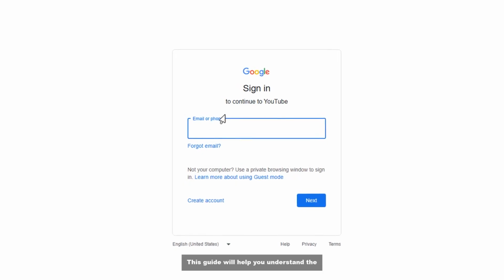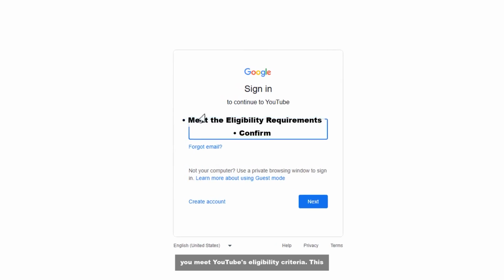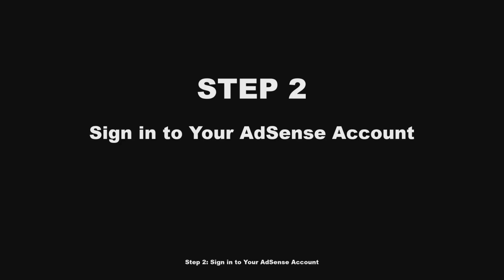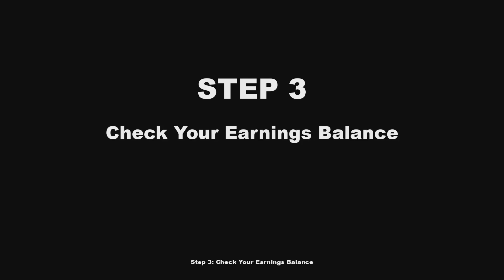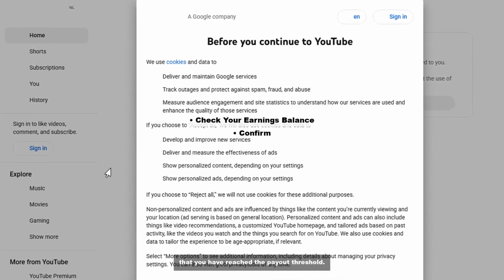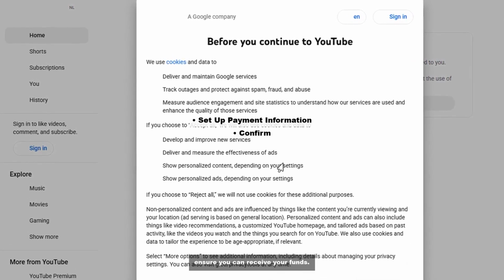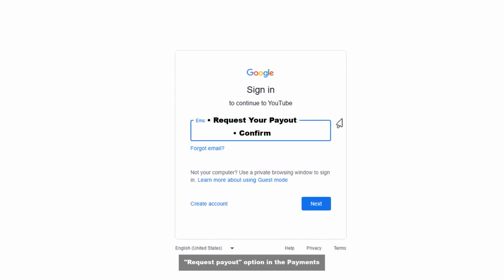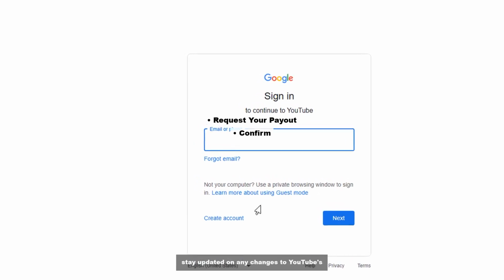How To Request Payouts On YouTube 2026 (EASY GUIDE)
In this video, we will show you how to request payouts on YouTube 2026 (EASY GUIDE). Learn the step-by-step process to ensure you get paid for your hard work.